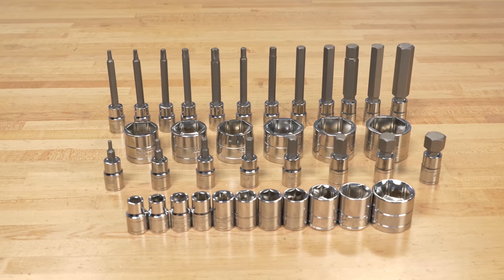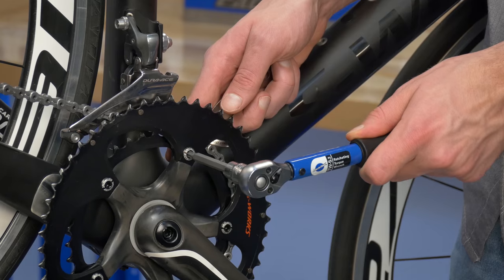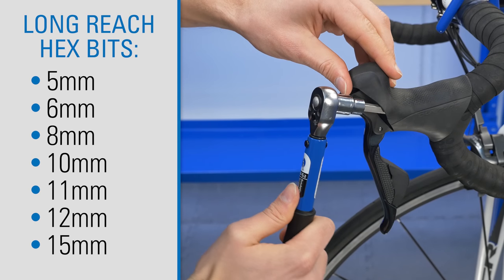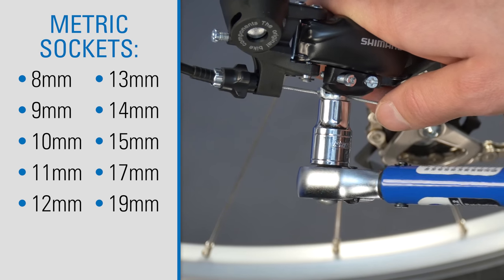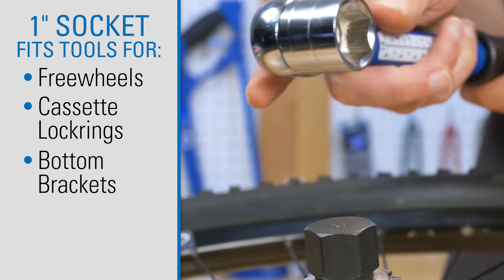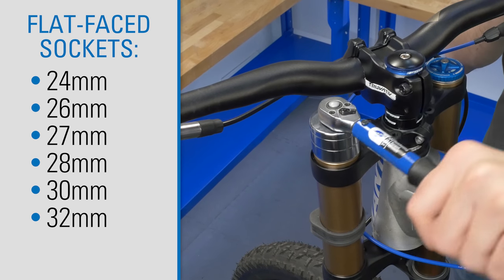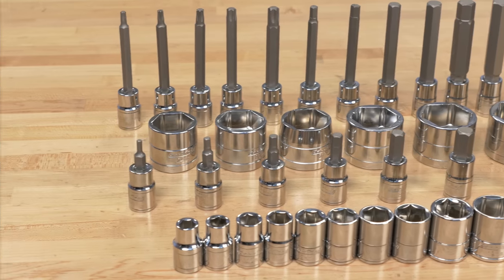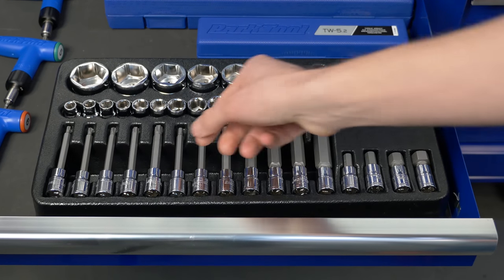SBS-3 Socket and Bit Set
The 37 piece SBS-3 is a comprehensive, shop quality set of  sockets, hex bits and star-shaped (Torx® compatible) drivers selected specifically to tackle a wide variety of common bike repair needs. The SBS-3 also includes flat-faced sockets in common sizes for work on suspension forks. Ideal for use with Park Tool Torque Wrenches, the 3/8" drive bits and sockets are forged from tough, chrome vanadium steel and nickel chrome plated for lasting durability.

Includes:
• 3, 4, 5, 6, 8, 10, 14, and 16mm hex bits
• Long reach 5, 6, 8, 10, 11, 12, and 15mm hex bits
• Long reach T20, T25, T30, T40 and T45 Torx® style bits
• 8, 9, 10, 11, 12, 13, 14, 15, 17, 19mm and 1" sockets (The 1" socket fits various Park Tool Freewheel, Cassette Lockring, and Bottom Bracket tools)
• 24, 26, 27, 28, 30, 32mm flat sockets for suspension fork fittings (27mm socket has external taper for narrow access fittings)
• All sockets and bits are 3/8" drive